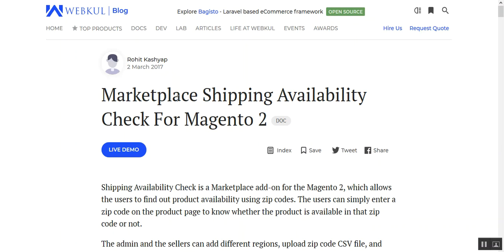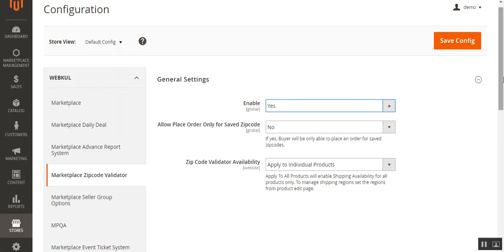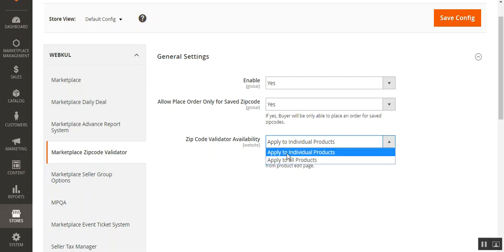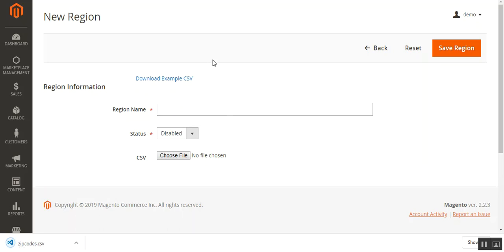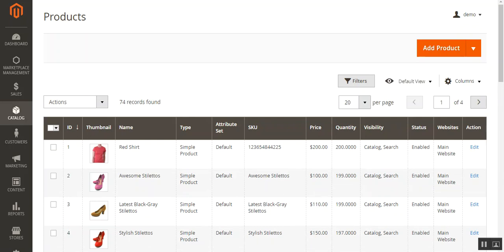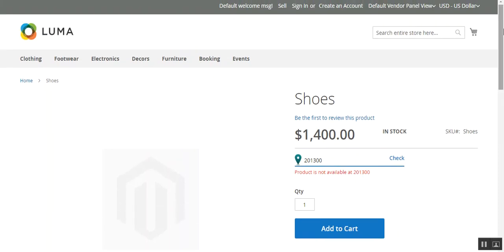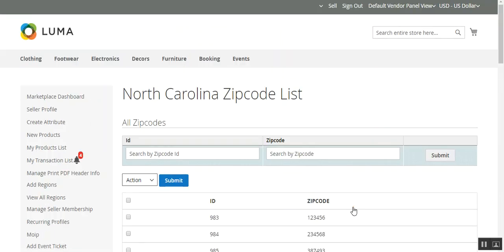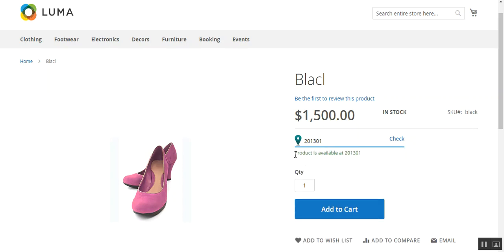Magento 2 Multi Vendor Marketplace Shipping Availability Check - Configuration & Workflow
In this video, we have shown how the admin/sellers of the marketplace website will be able to add the shipping availability check so that the customers can check the availability of a particular product from the product page by entering their zip code.

For more detailed information on the working of this extension, check the links mentioned below:

2. Raise a Ticket via our HelpDesk system